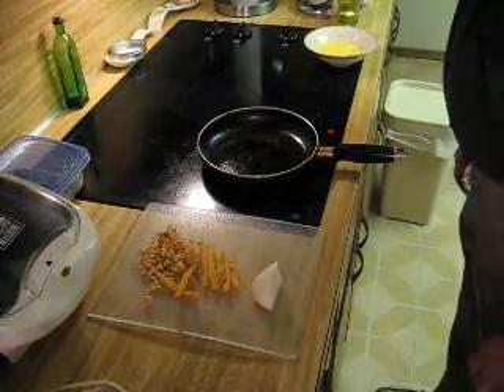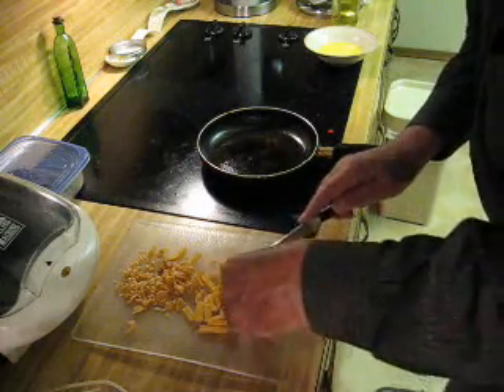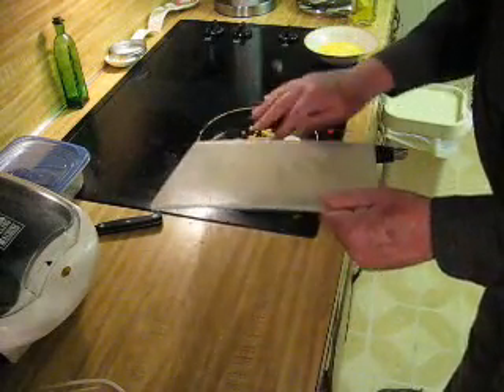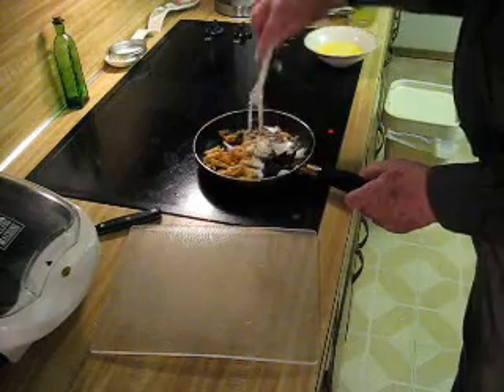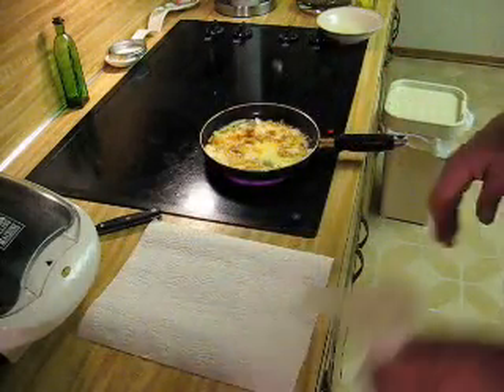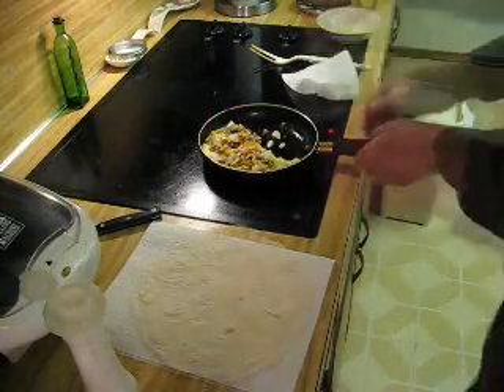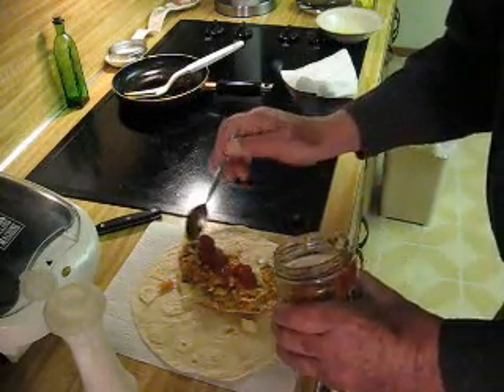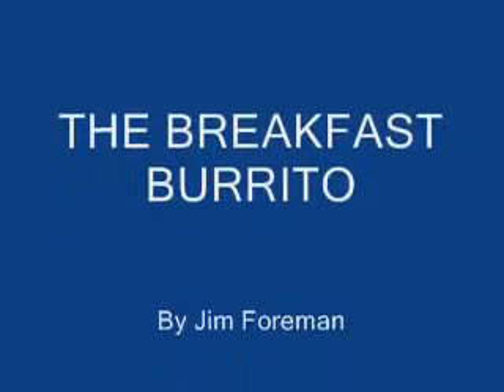BREAKFAST BURRITO The Cowboy Way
Breakfast Burritos are one of the easiest and best breakfasts around. Try making one the cowboy way, it's easy